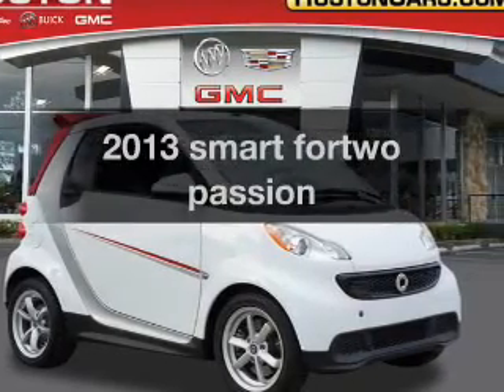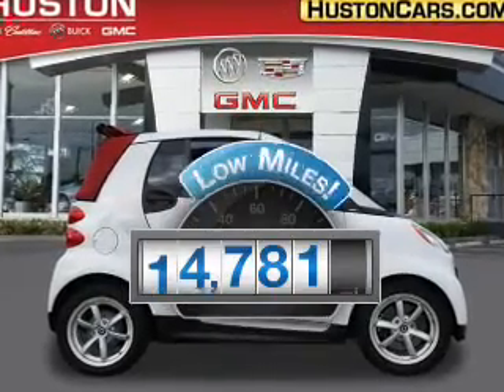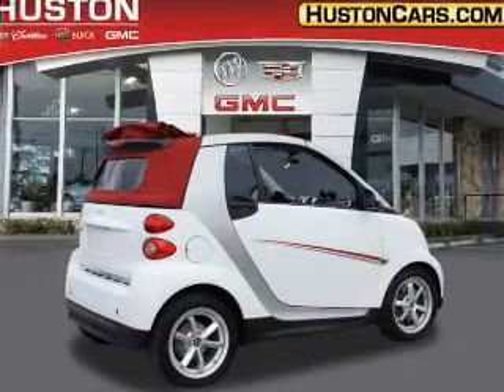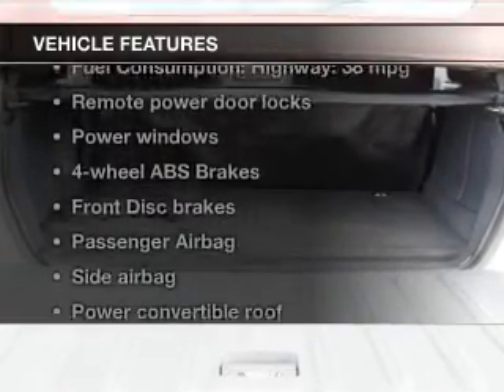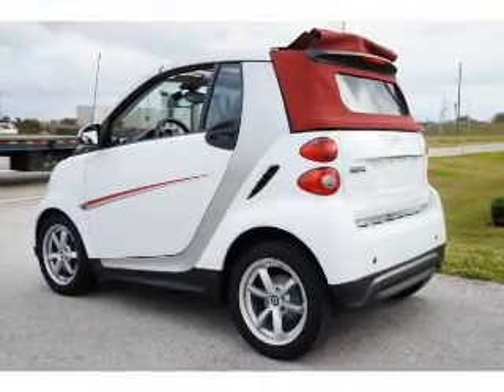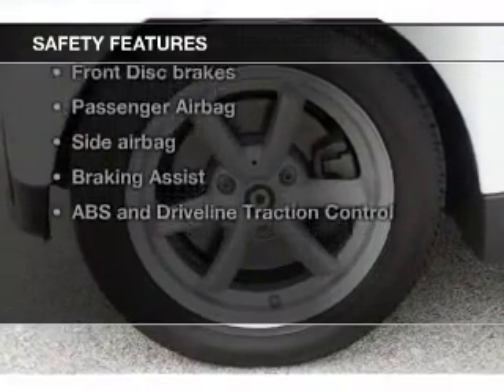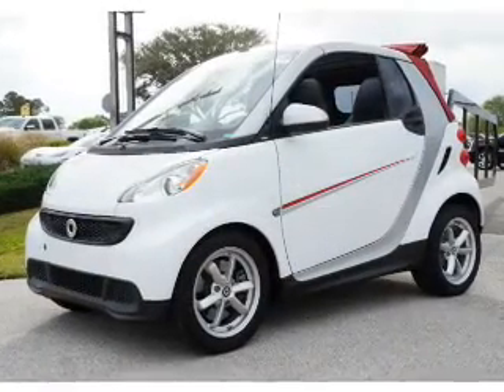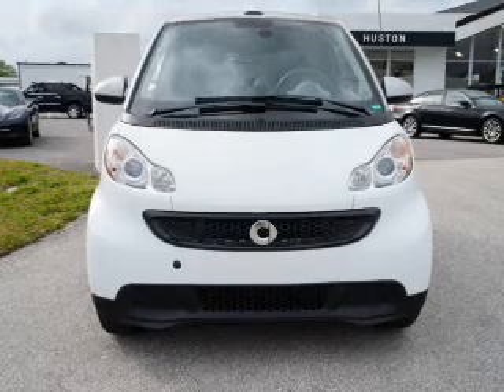2013 smart fortwo - Lake Wales FL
Year: 2013
Make: smart
Model: fortwo
Trim: passion
Engine: 1.0 liter inline 3 cylinder 12 valve
Transmission: 5-Speed Automatic with Auto-Shift
Color: Crystal White
Mileage: 14781
Address:
19510 Hwy 27